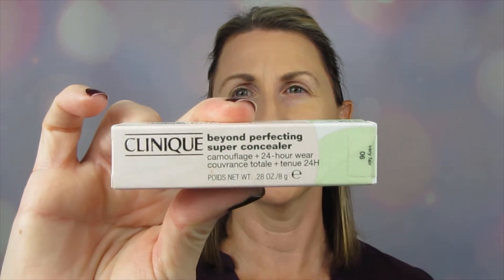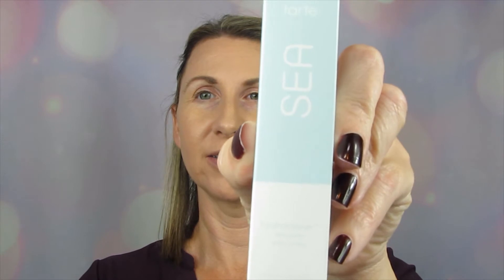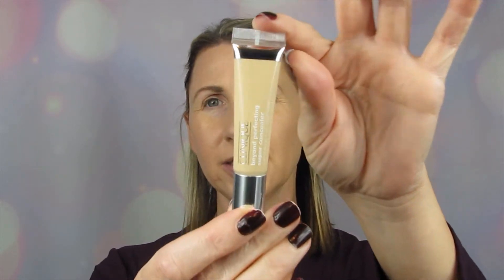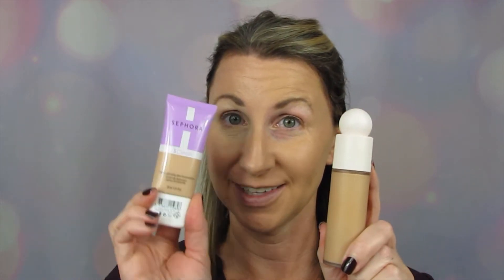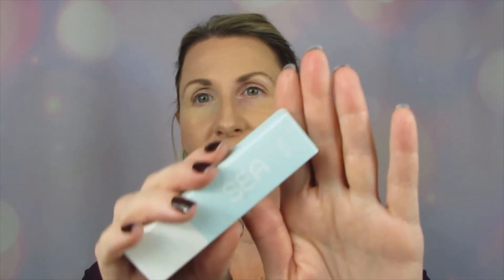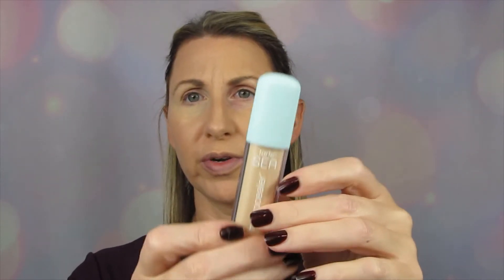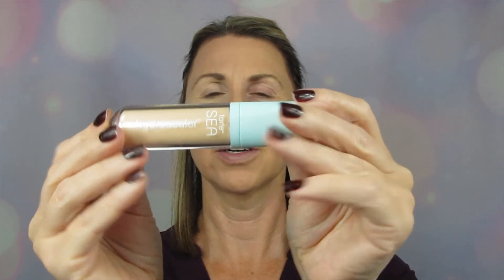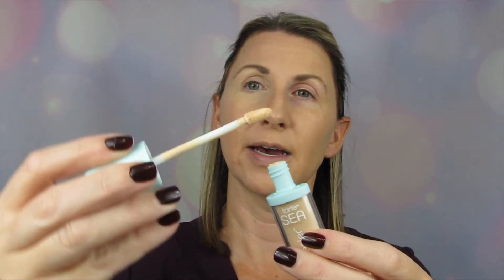Concealer Battle! Tarte VS Clinique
Hi all!! Thanks for tuning into this battle of the concealers! This was so much fun! If you have any other concealers you would like to pin against each other list them below. Have you used either of these? Did you enjoy them? Take care!

Addison
Products used:
Clinique Beyond Perfecting Super Concealer Camoflauge + 24 Hour Wear
Tarte SEA Hydroconcealer
Get in touch!
Brands: @tarte tarte @clinique